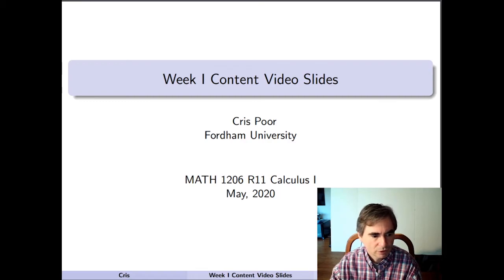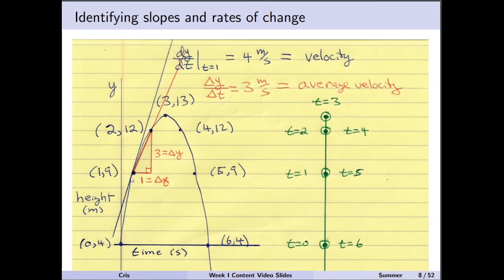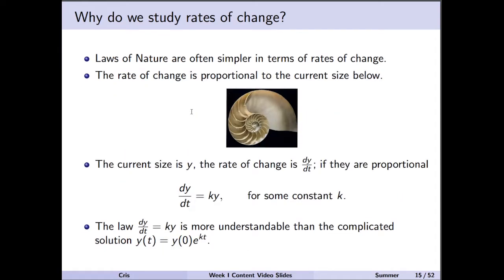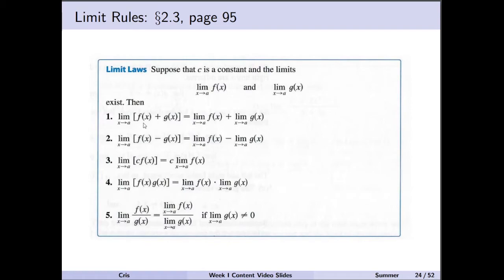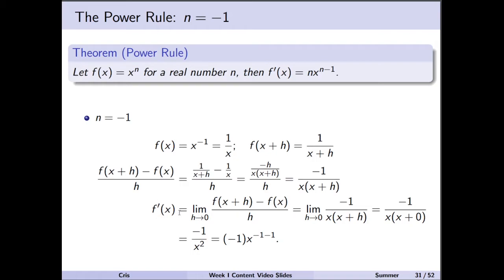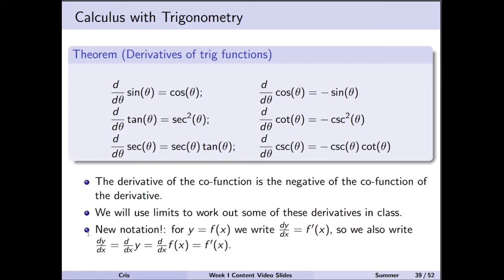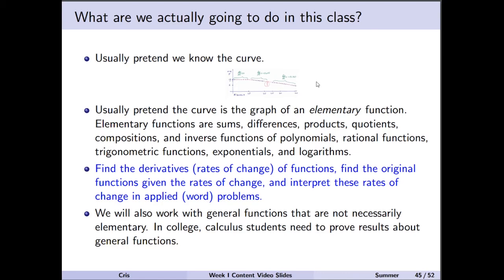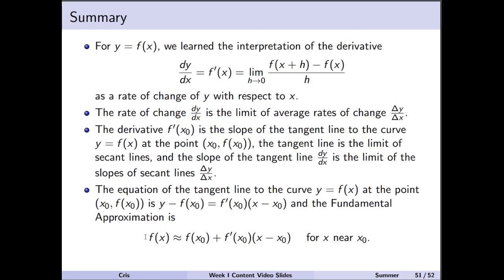MATH1206R11 (Calculus I): Content Video 1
Fordham University Summer Session 1 (2020)
Class: MATH1206R11, Calculus I
Professor: Cris Poor
Title: Content Video 1
Topics: Tangent Lines, Derivatives, Rates of Change, and Fundamental Approximation